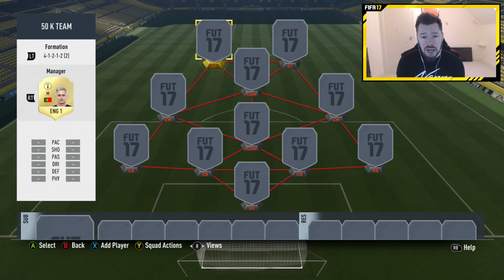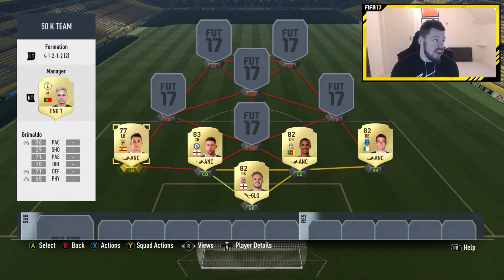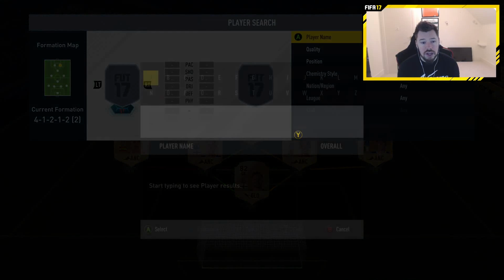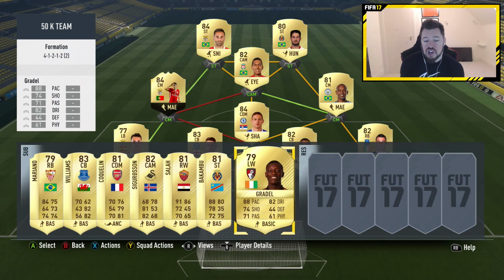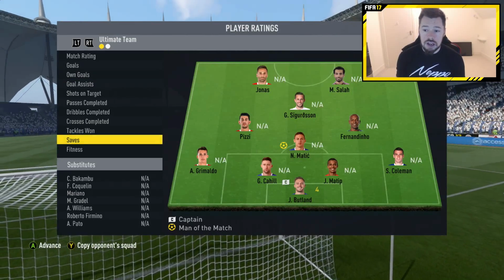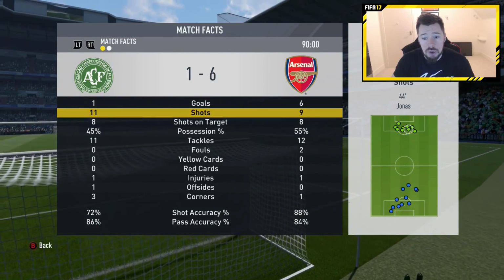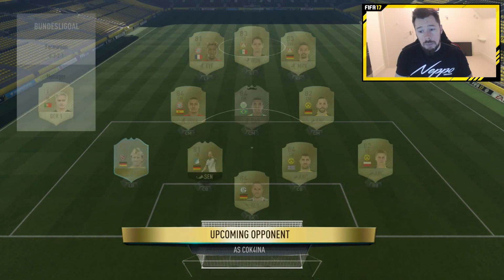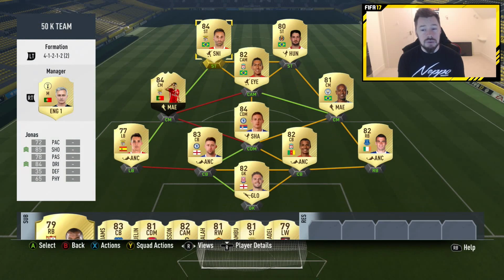THE BEST TEAM IN FIFA! #04 (50K SUPER Team) - FIFA17 Ultimate Team